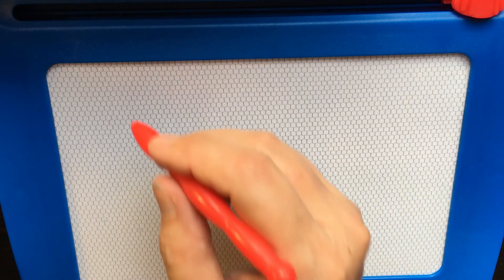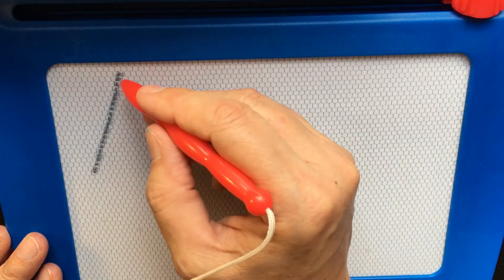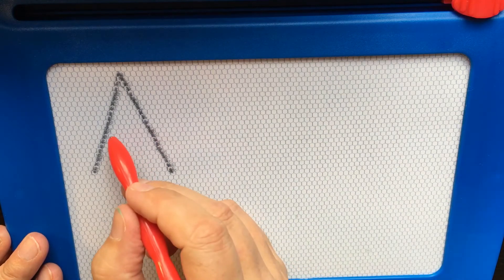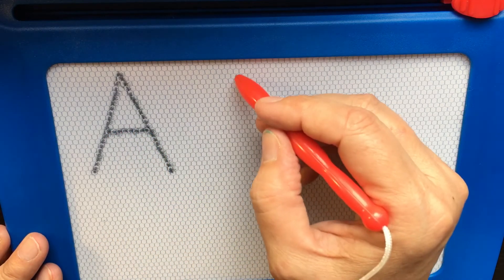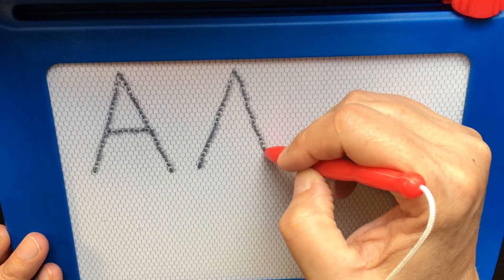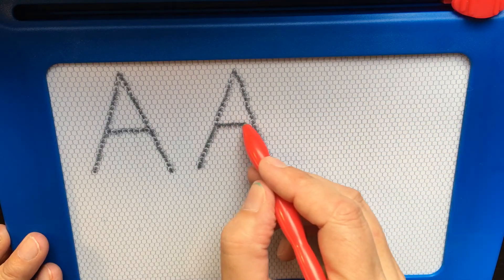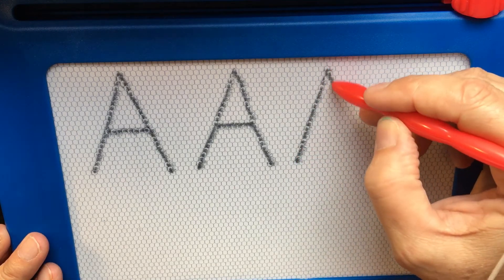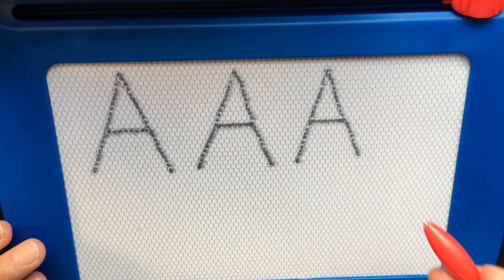Letter Aa - Magnetic Board